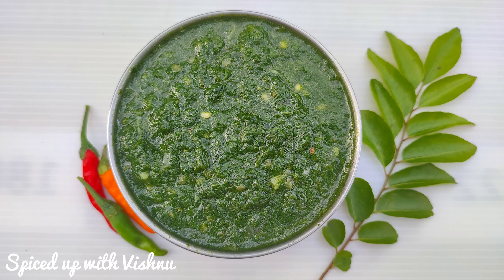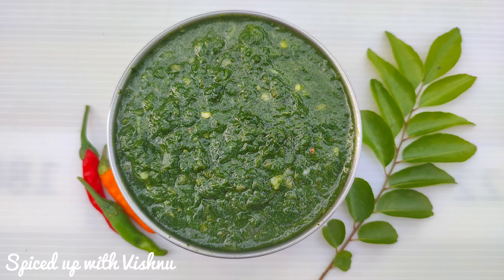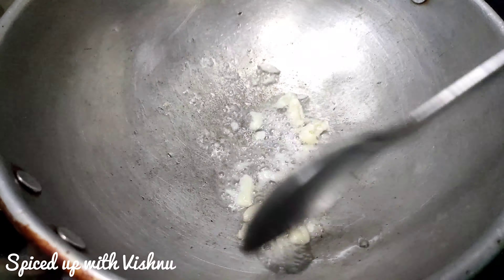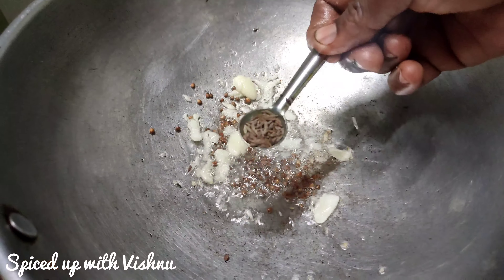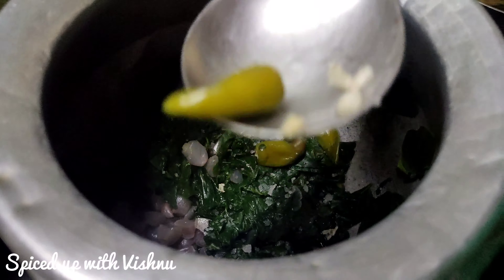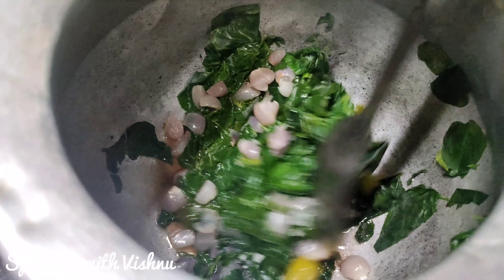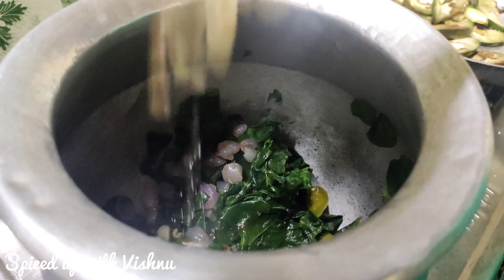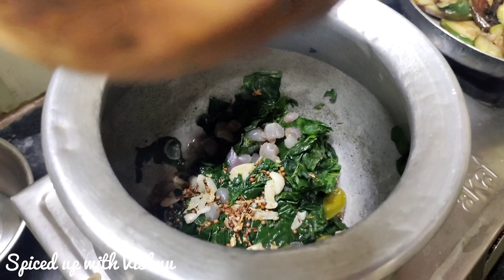தொய்ய கீரை கடையல் | Thoiya keerai kadaiyal